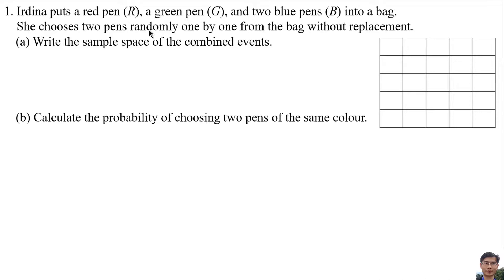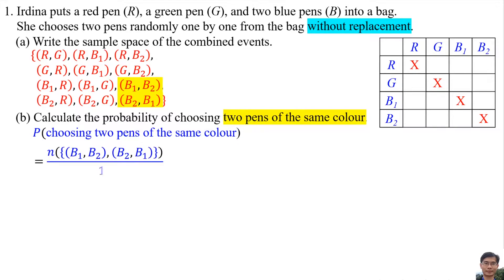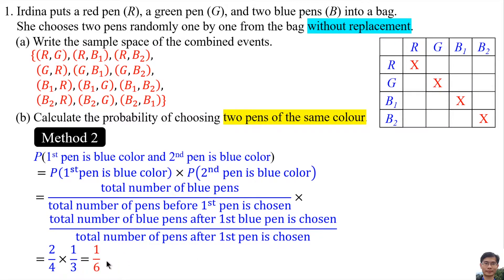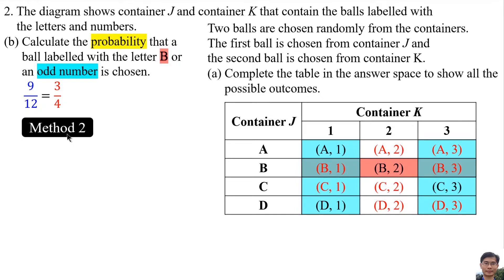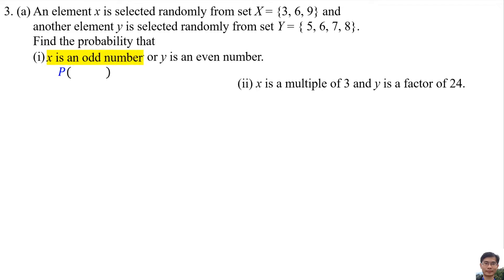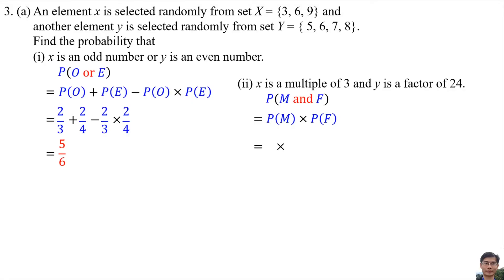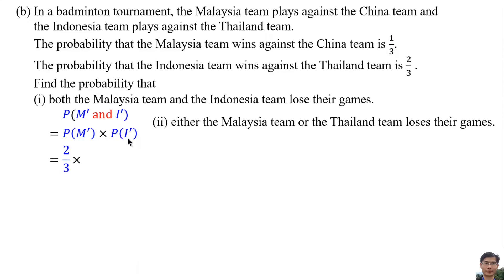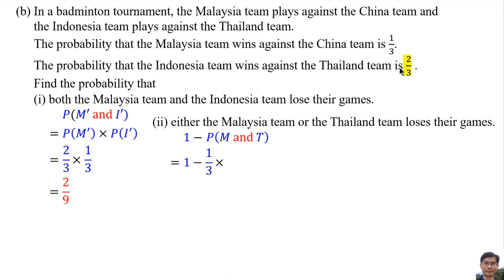Revision - Question 1 to 3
0:00 Question 1
2:24 Question 2
4:28 Question 3